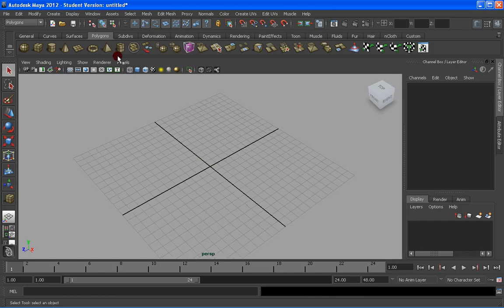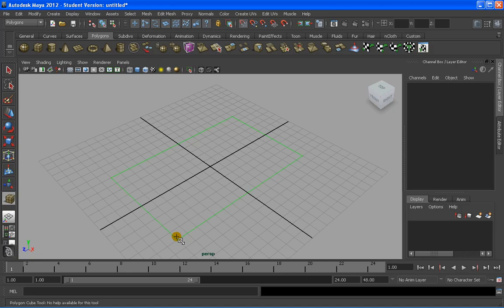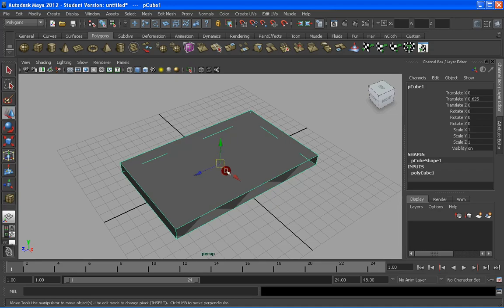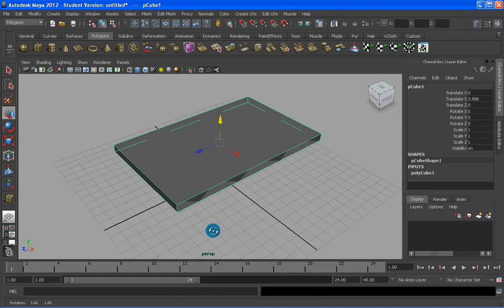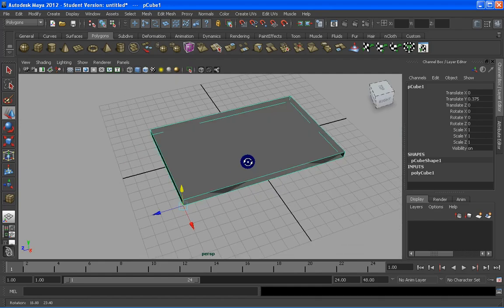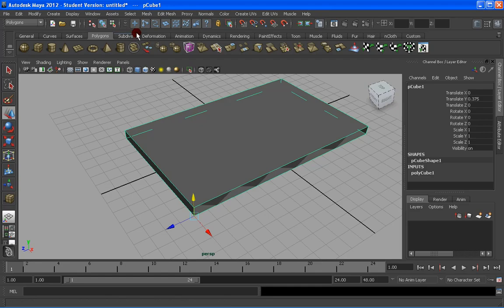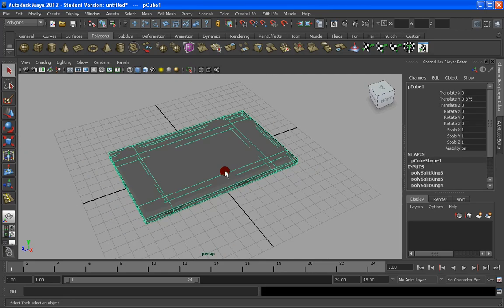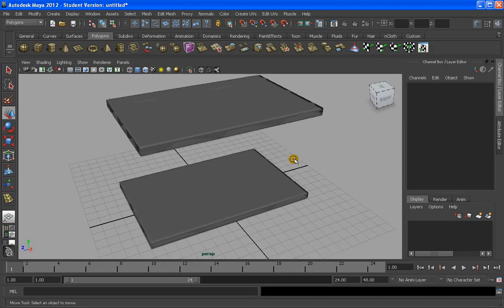02 Floors 01_04 PolygonModel2